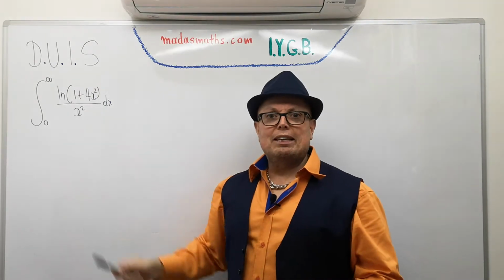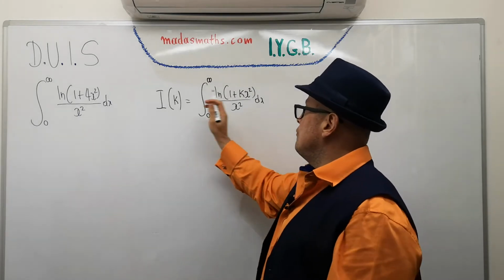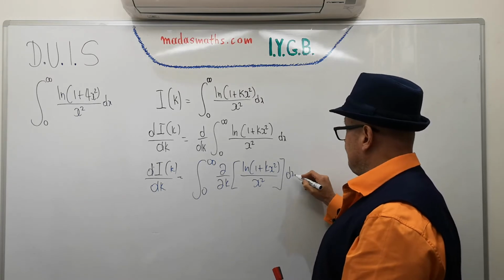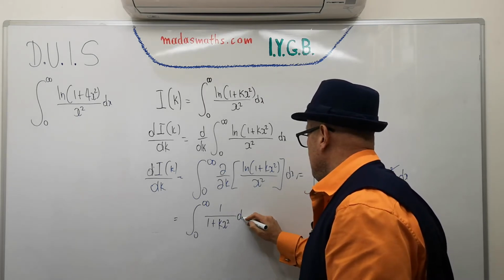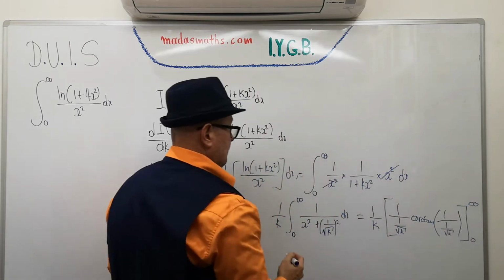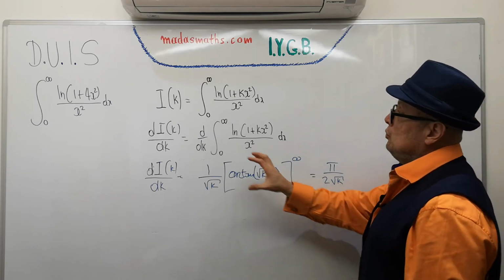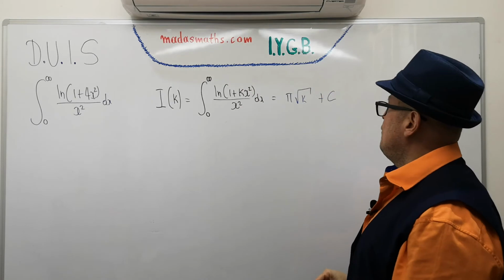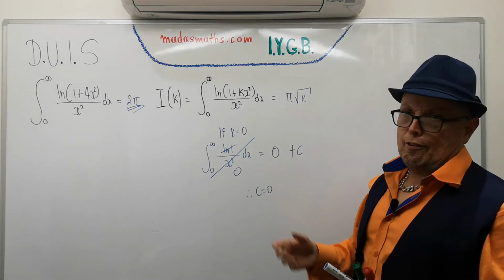ADVANCED Differentiation under the integral sign (2)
A tough definite integral made easy by advanced techniques.